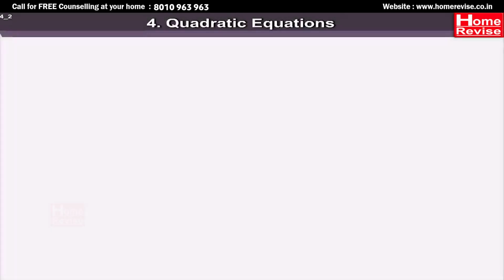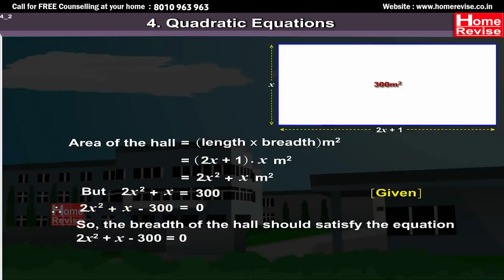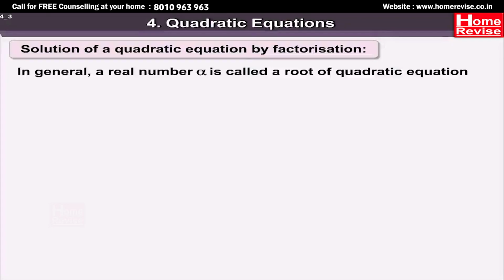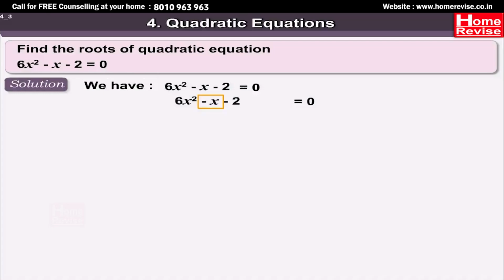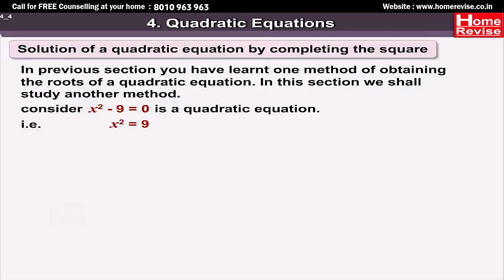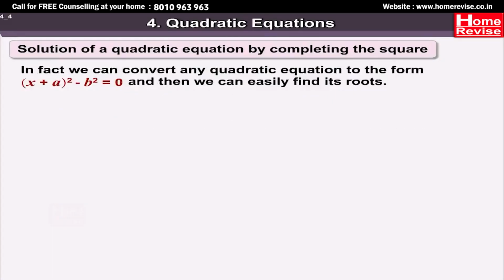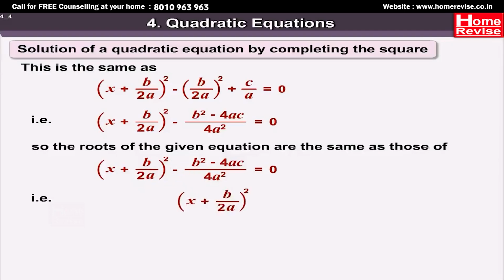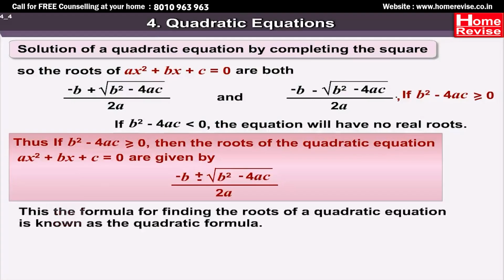Class 10 | Quadratic Equations | CBSE Board | Maths | Home Revise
In this chapter you will study quadratic equations and various ways of finding their roots. Find the solution of a quadratic equation by factorisation and completing the square.  Also, know the quadratic formula to find the roots of a quadratic equation.